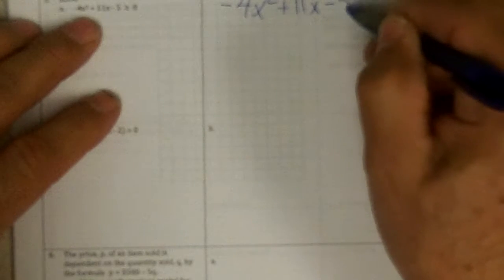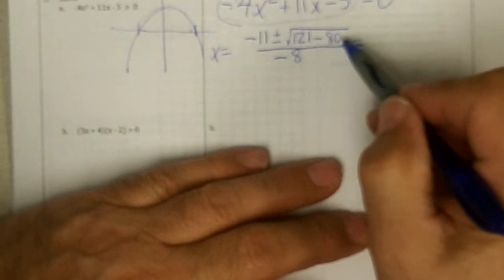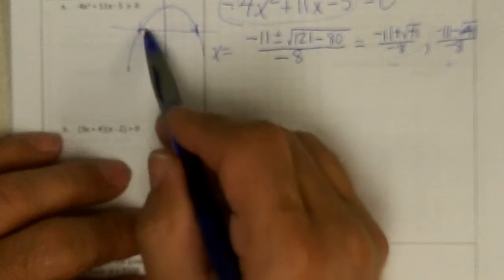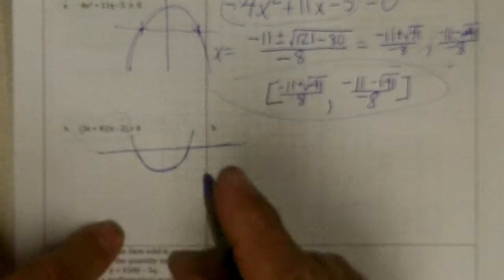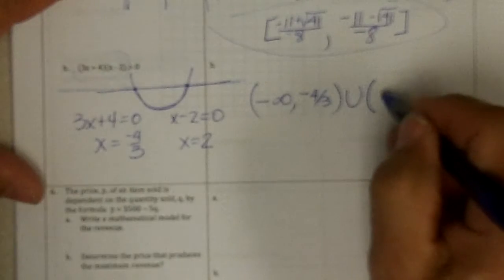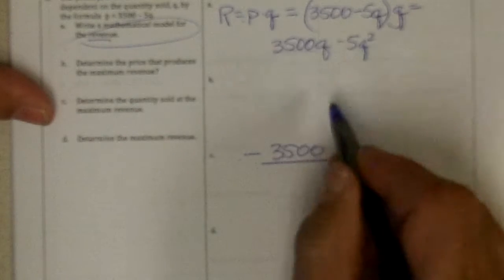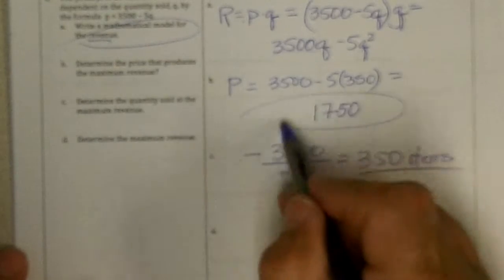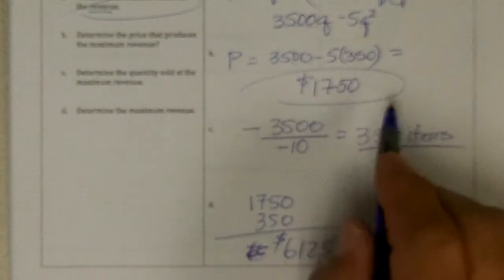153 Ch 3 Test Page 3